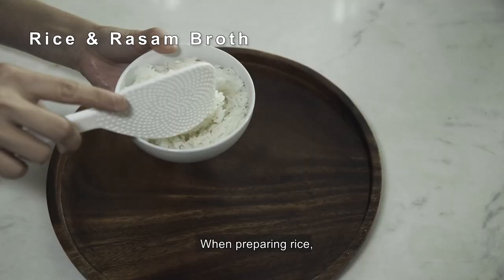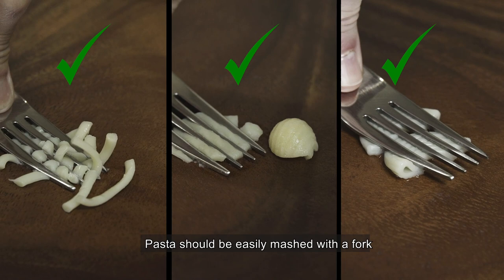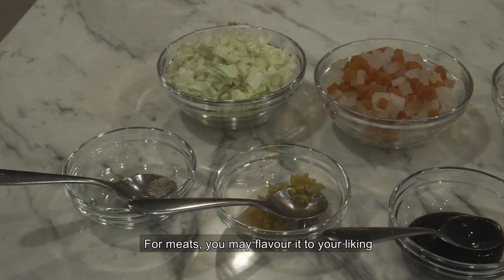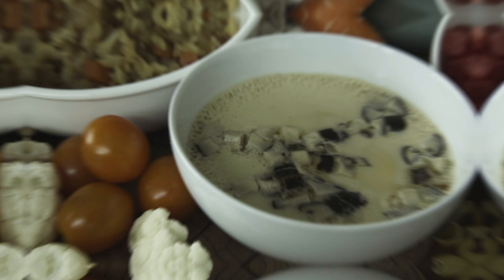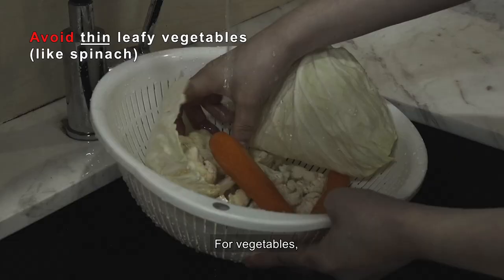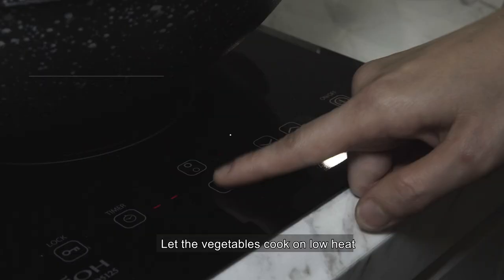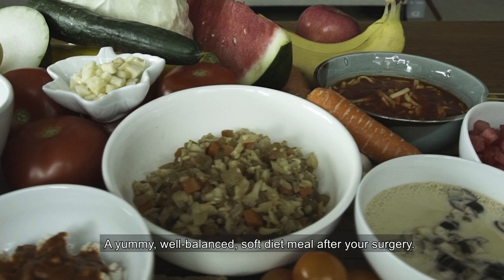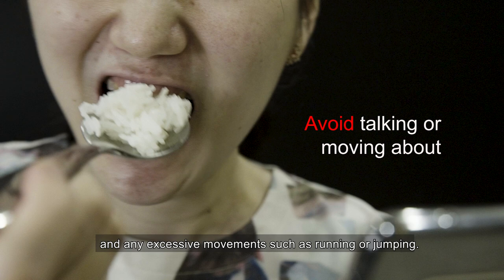KKH Alveolar Bone Graft (ABG) Soft Diet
Some individuals born with a cleft lip and palate may need to undergo an Alveolar Bone Graft (ABG) –  a surgery where spongy bone from the hip is taken to fill the gap in the gum. After surgery, wounds in the mouth may make it difficult to eat. We will show how to prepare a balanced, soft diet meal after your ABG to minimise chewing and ensure adequate nutrition so your wound can heal well. Tips on safe eating and drinking after surgery are also provided.

This video is jointly bought to you by the Department of Plastic, Reconstructive & Aesthetic Surgery (PRAS), Cleft & Craniofacial Centre (CCRC), and Nutrition & Dietetics Department.